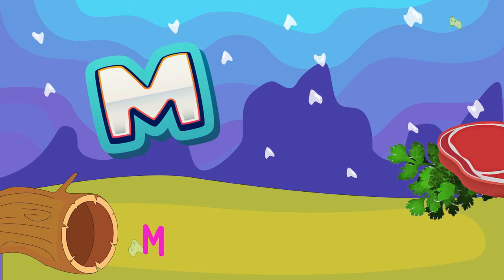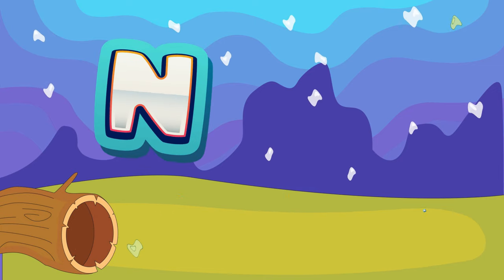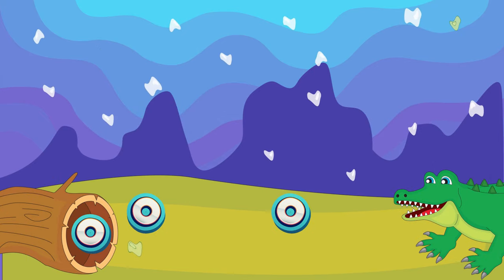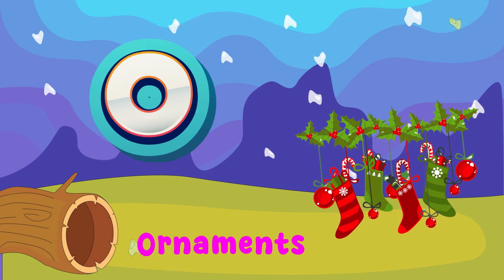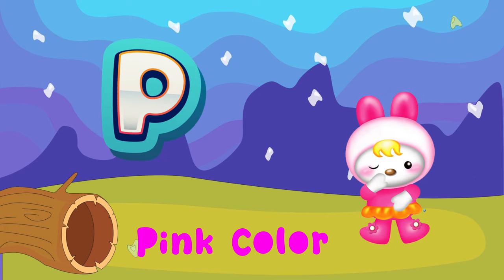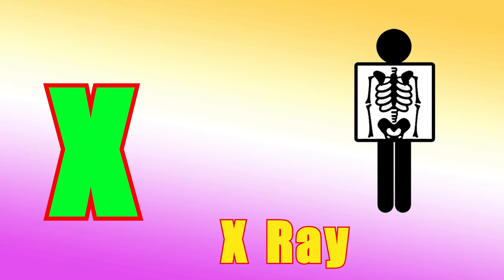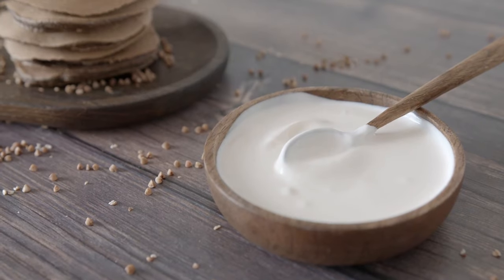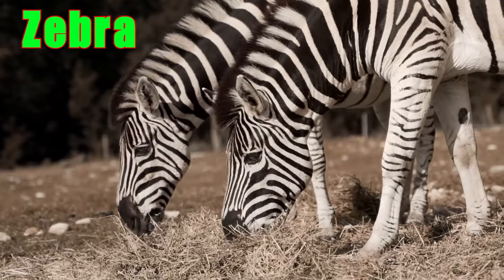ABC Phonic Song | Preschool Learning Videos For 4 Year Olds | ABC Learning For Toddlers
ABC Phonic Song - Toddler Learning Video Songs, The ABC SONG + Phonics Song + more Baby Songs by LooLoo Kids
ABC and 123 Learning Videos For Toddlers | ABC Phonics Song For Toddlers | Numbers Song For Kids
best learning videos for babies
best learning videos for preschoolers
best learning videos for 4 year olds
learning videos for babies to watch